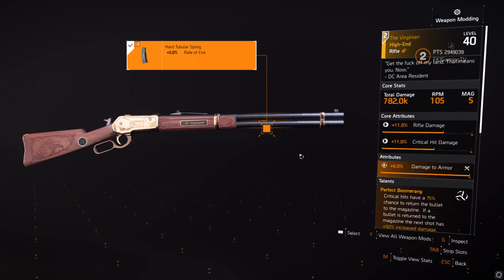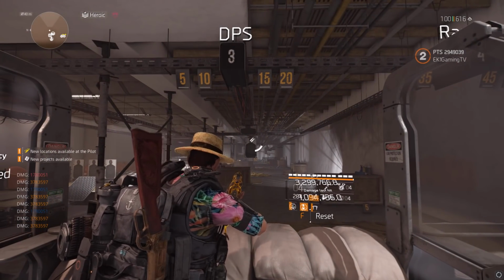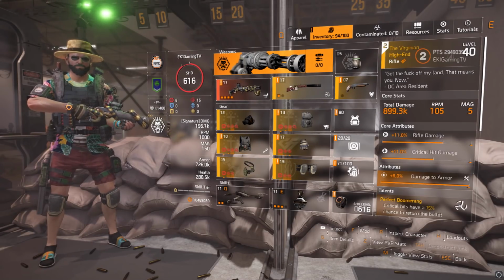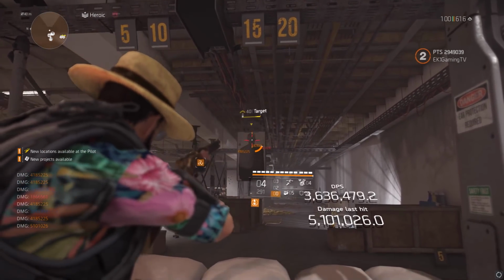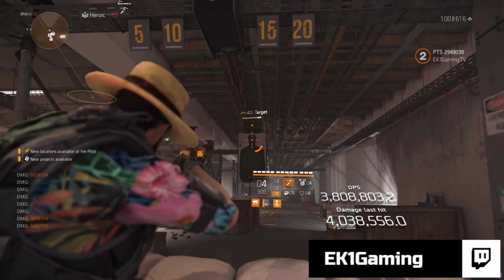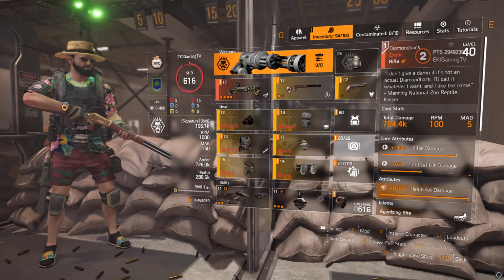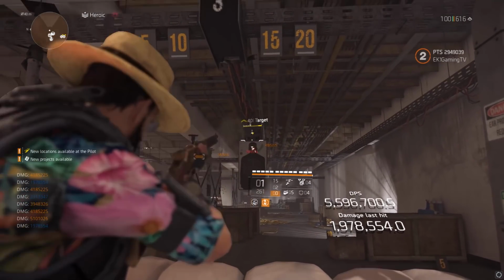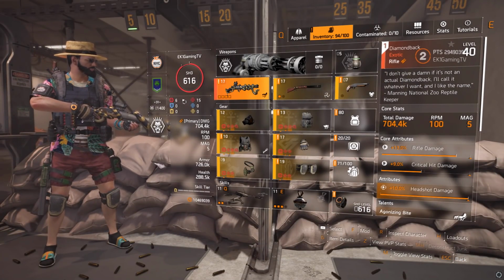THE DIVISION 2 - IS THIS THE BEST RIFLE TU10?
Looking at the Virginian - is this the best rifle to use for TU10?

✔️ ASUS VG278QR 27" Monitor
✔️ CyberpowerPC Wyvern Gaming PC
✔️ Corsair Ironclaw Wireless RGB Mouse
✔️ Logitech G213 Prodigy Gaming Keyboard
✔️ LED RGB Gaming Mouse Pad
✔️ PS4 Controller Charger and Holder
✔️ Blue Yeti Microphone
✔️ ASTRO Gaming A20 Wireless Headset
✔️ Sony PlayStation 4 Pro 1TB Console

While The Division was working to secure Washington, D.C., a familiar shadow fell over the streets of New York. Aaron Keener - one of The Division's original antagonists, as well as the first Division Agent to go rogue - has brought the factions of New York City under his control, and used them to conquer Lower Manhattan.

With other rogue Agents and a lethal new viral strain at his command, Keener is poised to eradicate what little has been rebuilt since the catastrophic Black Friday pandemic. The battle to restore order continues, but now The Division has a new mission: Stop Keener at any cost.